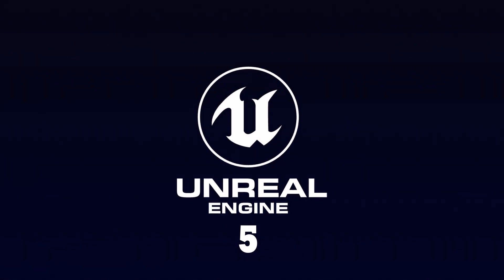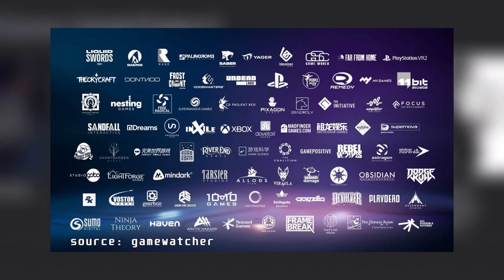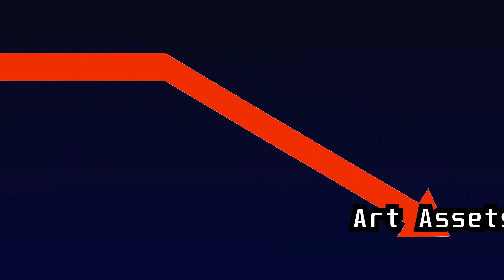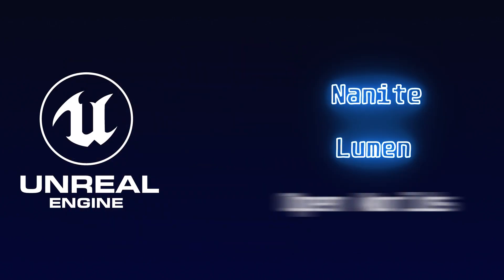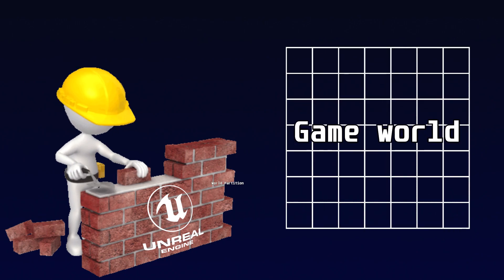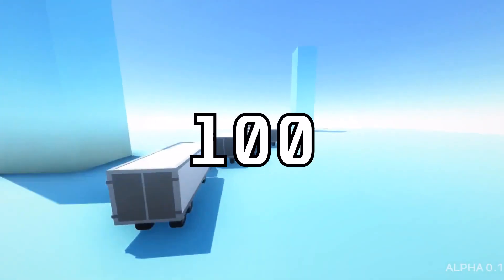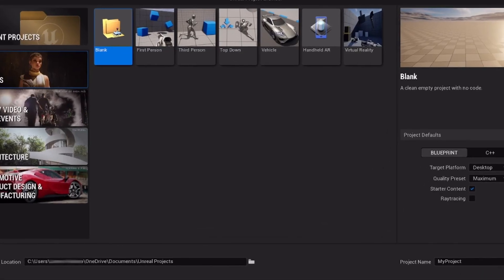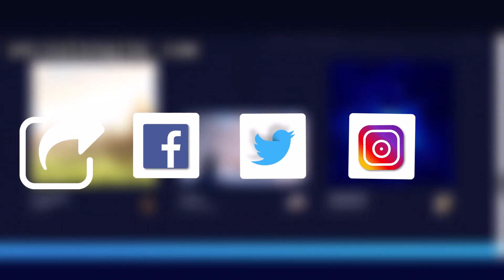Unreal Engine 5 in 200 seconds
Unreal Engine 5 is the most recent version of the Unreal Engine. The Unreal Engine is a game engine that was developed and maintained by Epic Games. Epic games are known for Fortnite, Alan Wake, Gears of War series, and a host of other games